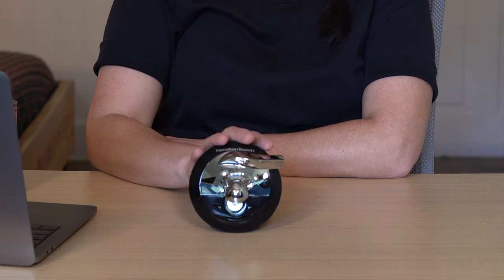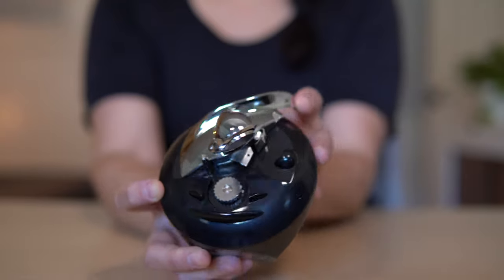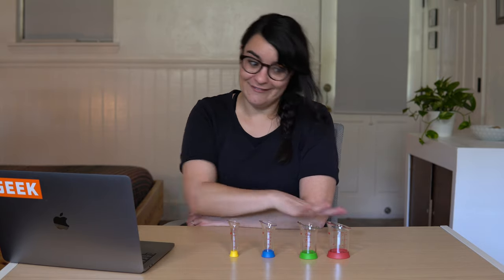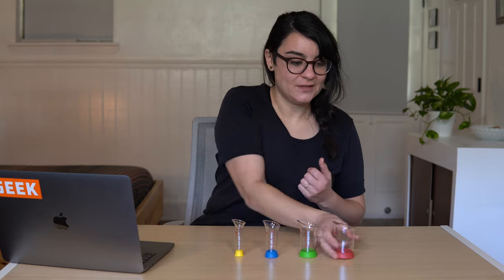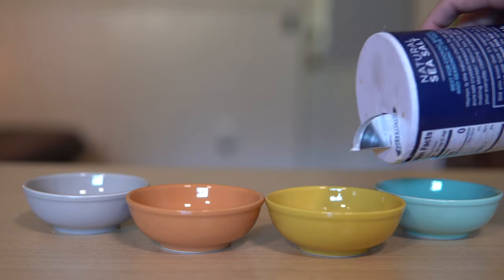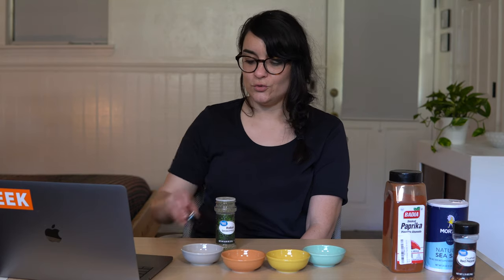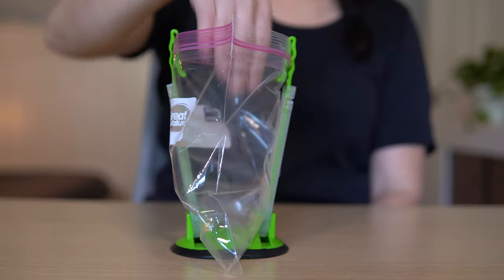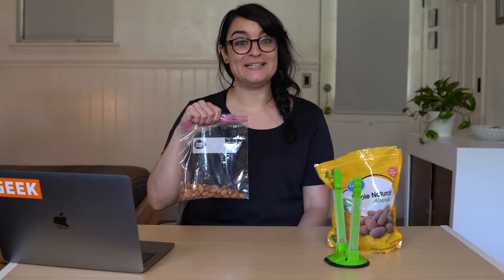PART 2: Adaptive Equipment for One-Handed Cooking After Stroke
➡️ Hamilton Beach Can Opener
➡️ OXO 4-piece Measuring Beaker Set
➡️ OXO 7-piece Measuring Beaker Set
➡️ Lovene Ceramic Ramekins
➡️ Metal Ramekins
➡️ Baggy Rack- Sandwich Bag Holders

I got such a good response from my first video on adaptive equipment for one-handed cooking I decided to make a Part 2 based on YOUR recommendations! Hope y'all find it helpful!

Time Stamps:
0:00 Intro
0:17 Hamilton Beach can opener
2:24 OXO measuring beakers
3:51 Ramekins
6:26 Sandwich bag holder
8:15 Outro